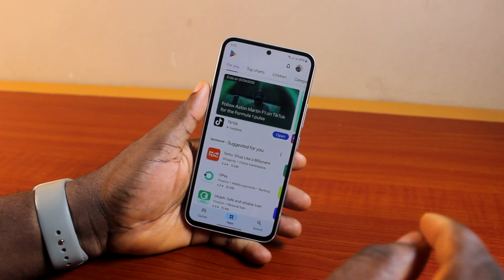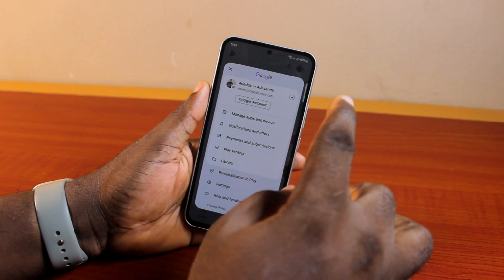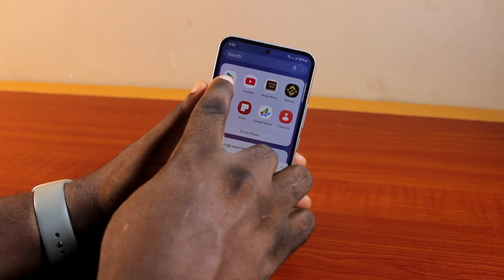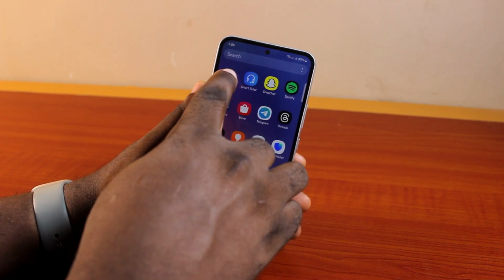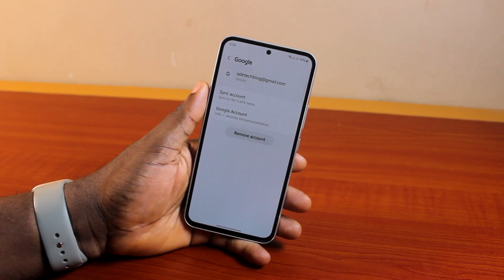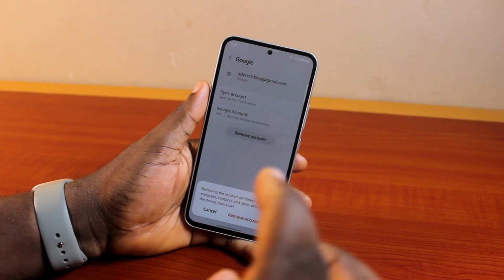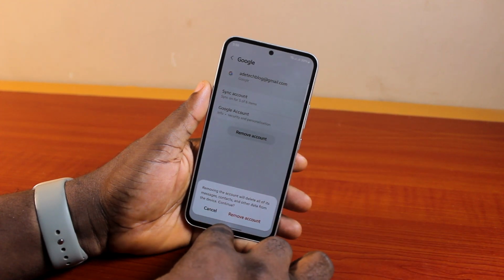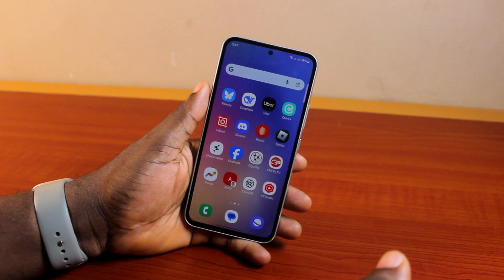How to Logout Playstore Account on Android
You will learn how to logout PlayStore account on your Android phone in this tutorial.

Cheap iPhone
Cheap Samsung Phone
Cheap Apple Watch
Cheap Digital Camera
Cheap YouTube Microphone
Cheap MicroSD Card